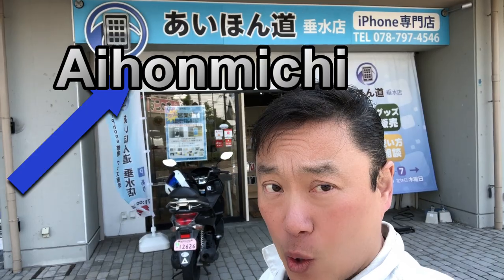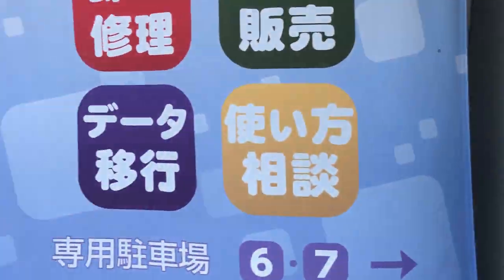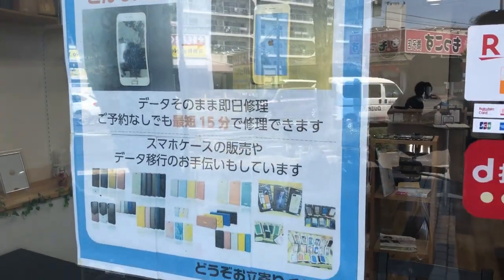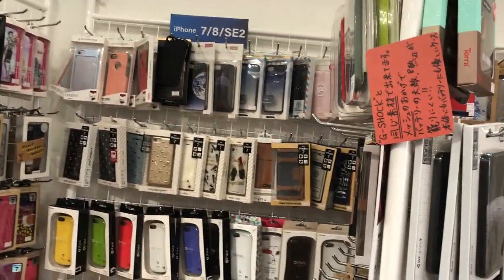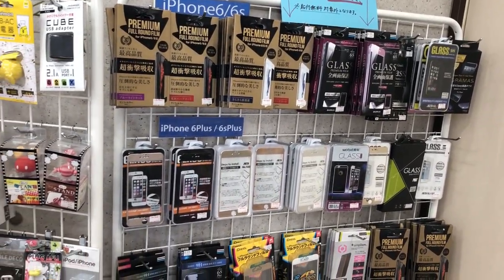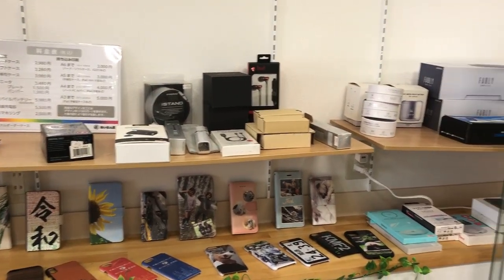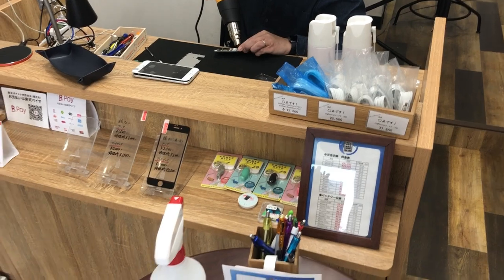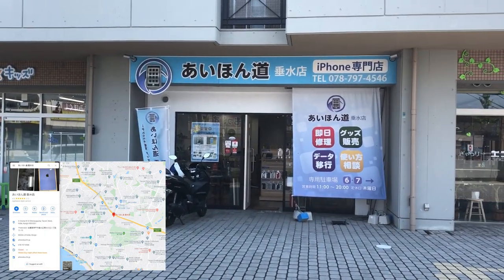FAST iPHONE REPAIR SHOP IN TARUMI!!!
Hi everyone!  I hope you are well and staying safe!  This is a different kind of video.  I needed to repair my son's iPhone 7 because he dropped it and the display screen was broken.  I got it fixed at this iPhone repair store in Tarumi.  It's a small store but the owner was super nice and repaired my iphone 7 in about 30 minutes.  I recommend checking out this store!
You will need to know some Japanese when you go there.

Bingo 5,
Japan Lotto,
Japan scratch lotto
Japan sightseeing,
Japan travel guide,
JAPAN,
Japanese banking,
Japanese culture,
Japanese language,
Japanese,
Japanican,
lottery,
takarakuji,
things to do in Japan,
Tokyo,
Typhoon in Japan,
visit Japan,